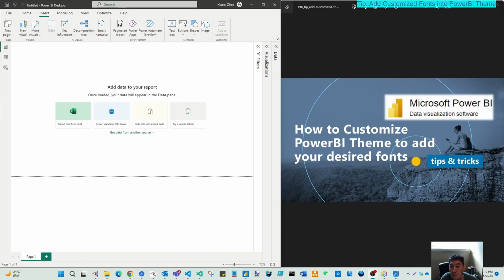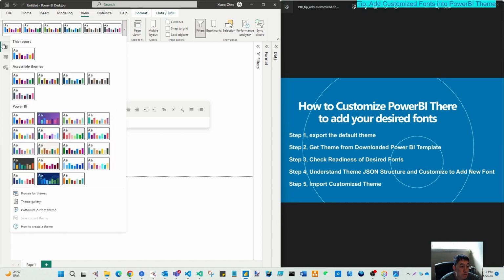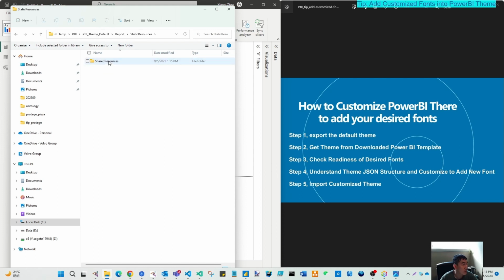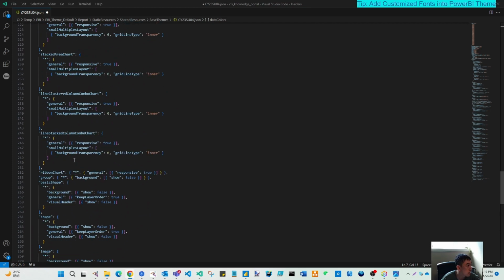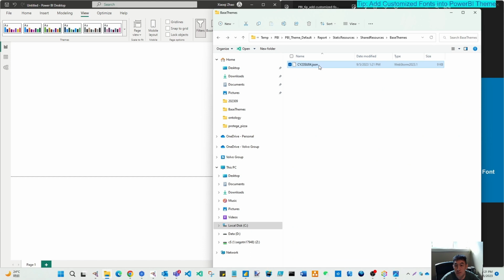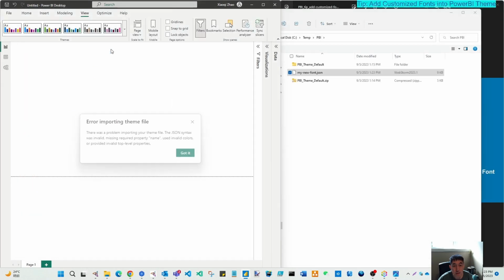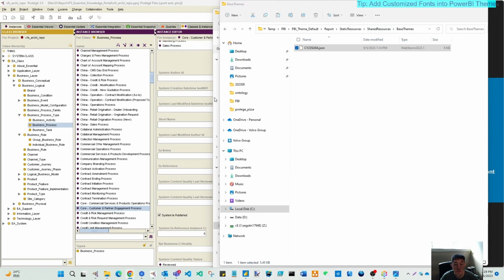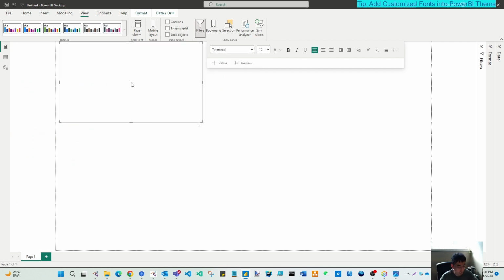PowerBI Tip Add Fonts to Customized Theme